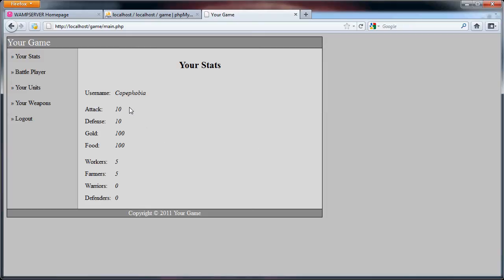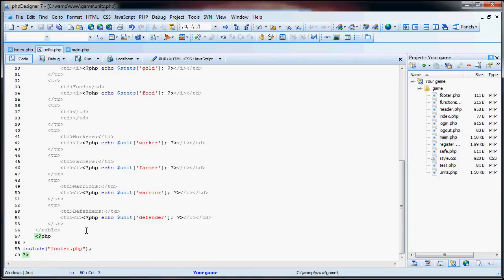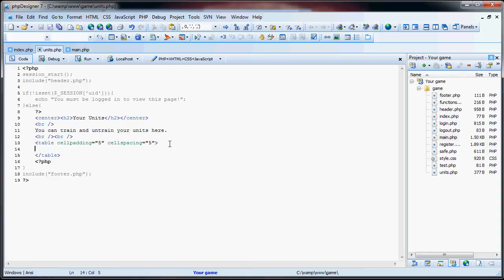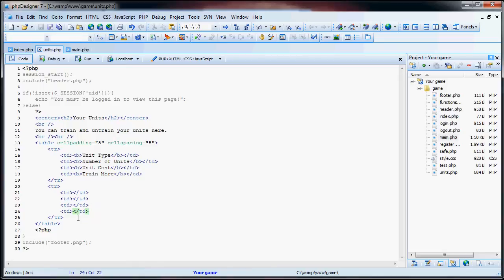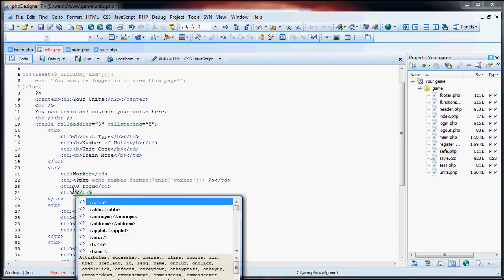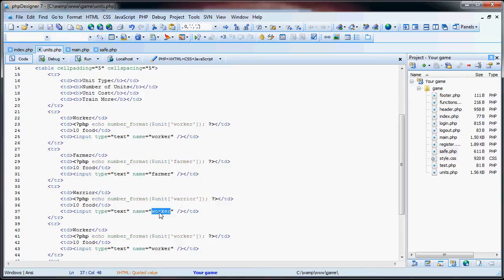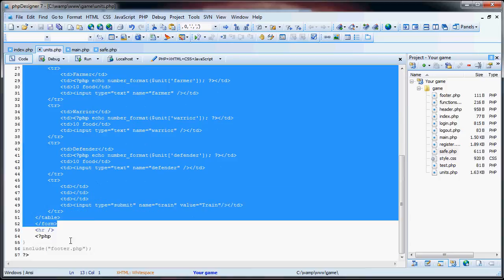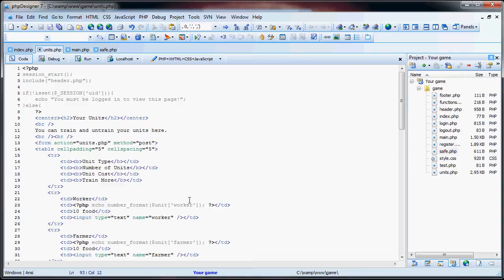Simple PHP Strategy Game - Part 10: Units (Part 1 of 2)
In this part of the tutorial, we work with the html and form codes for the units page, in which users can train and untrain units.